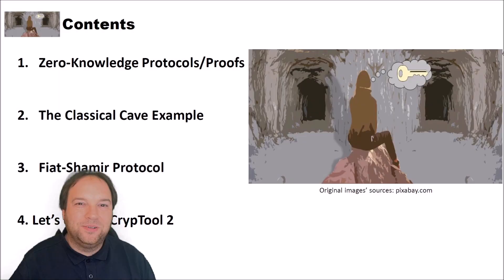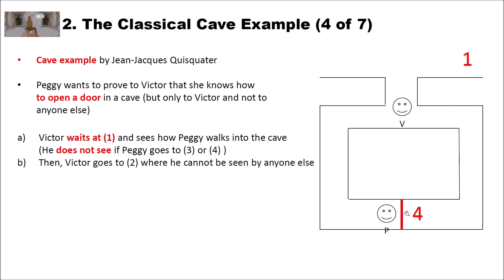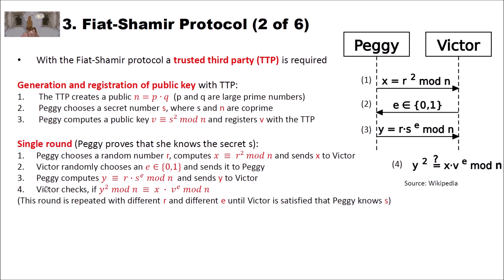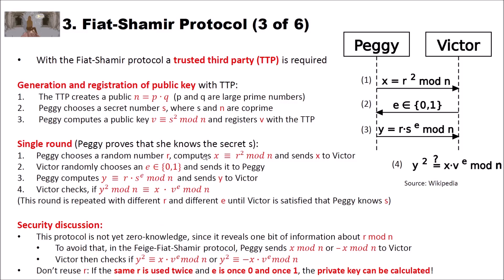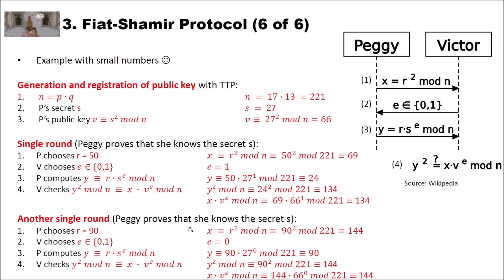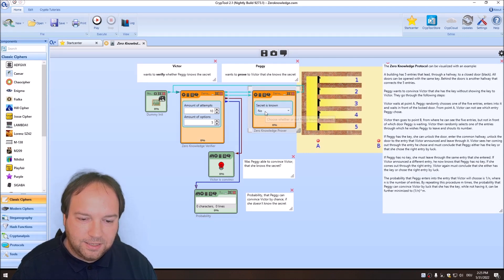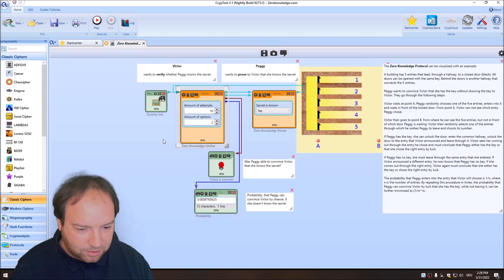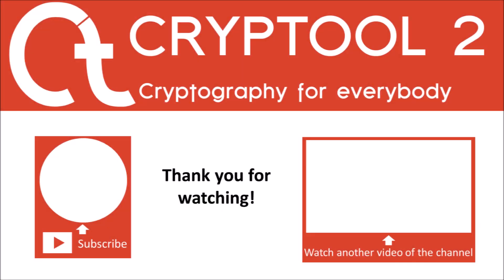Zero-Knowledge Proof Explained – Peggy Knows a Secret but Doesn't Reveal It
In this video, we explain "Zero-Knowledge Proofs" and learn, why Peggy can convince Victor, that she knows a secret, without revealing it. First, we have a look at the classical cave example by Quisquater. Then, we learn how the Fiat-Shamir protocol works. Finally, we experiment with the zero-knowledge simulation in CrypTool 2.